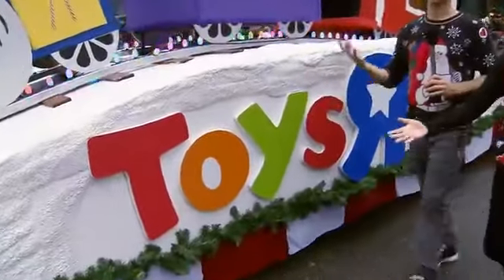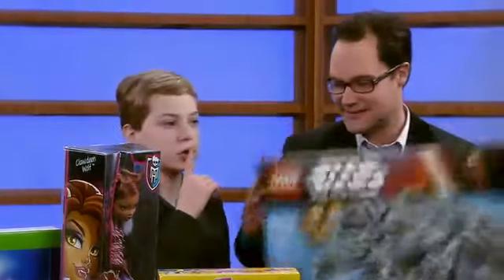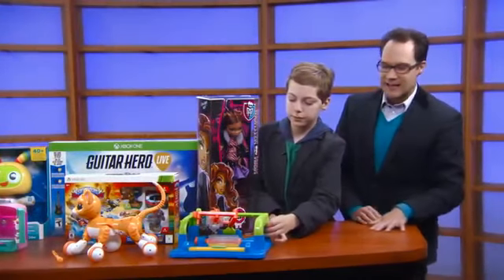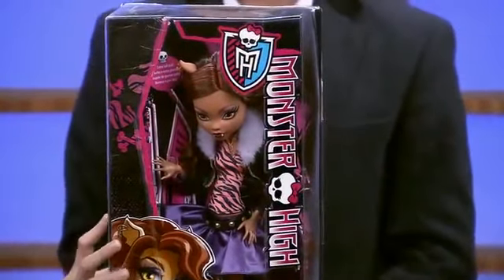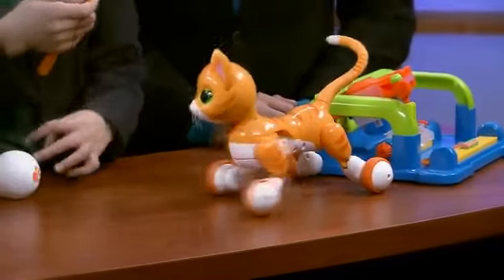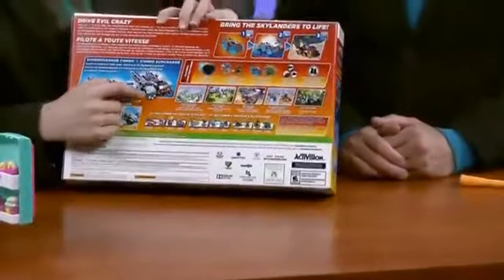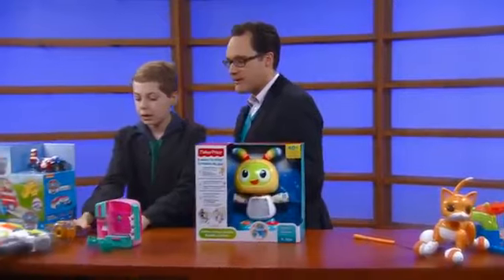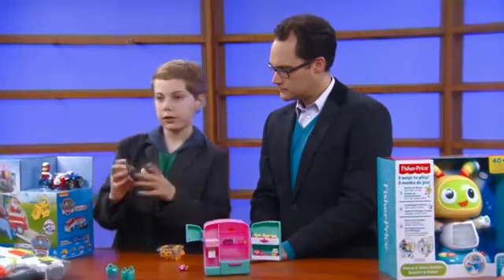2015 RSCPS Segment 6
2015 RSCPS Segment 6